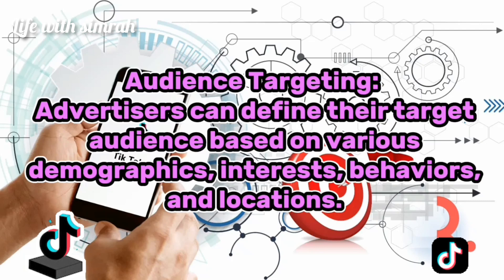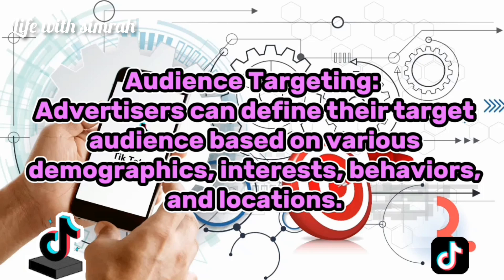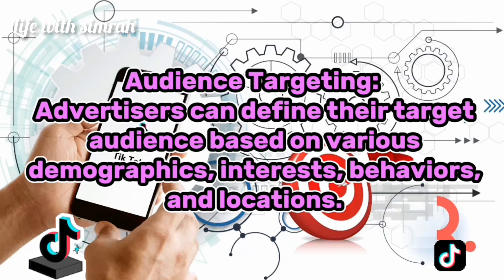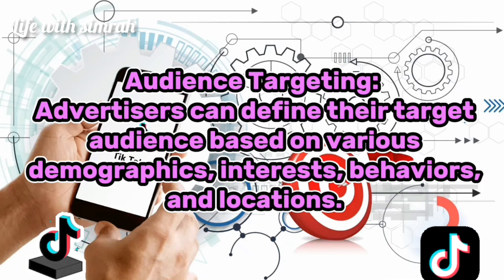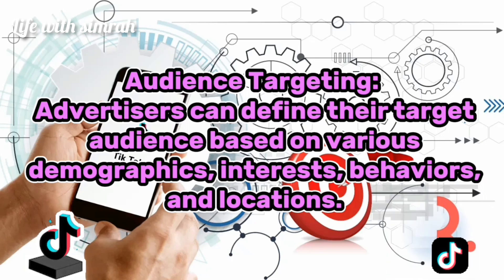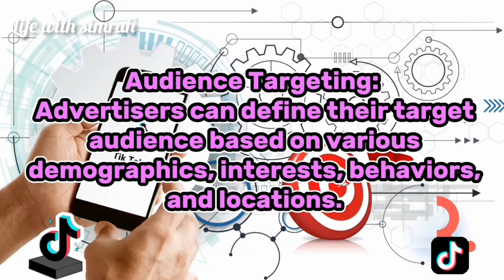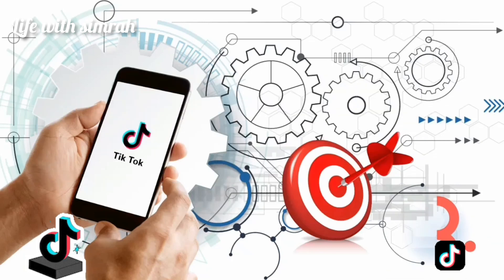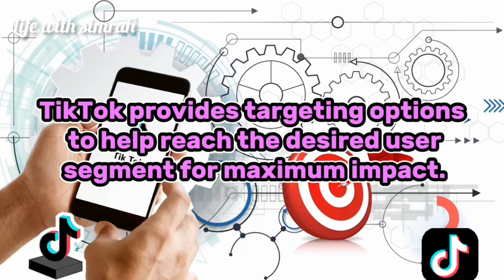tiktok ads manager / tiktok ads manager support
tiktok ads manager
tiktok ad
ads tiktok
tiktokads
tiktok business manager
tiktok top ads
ads tik tok
ads manager tiktok
tiktok spark ads
spark ads tiktok
advertising on tiktok
tiktok ad account
tik tok promotions
ads tiktok manager
tiktok com ads
tiktok ads com
tiktok in feed ads
tiktok ads account suspended

tiktokads manager
tiktok ad types
adsmanager tiktok
tiktok infeed ads
tiktok video shopping ads
tiktok top performing ads